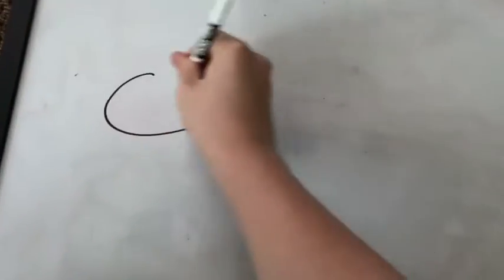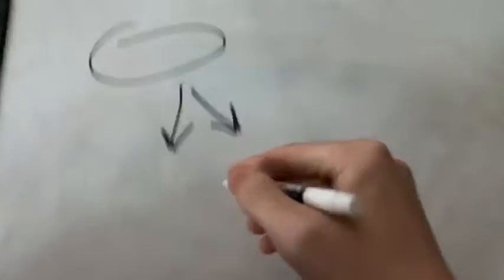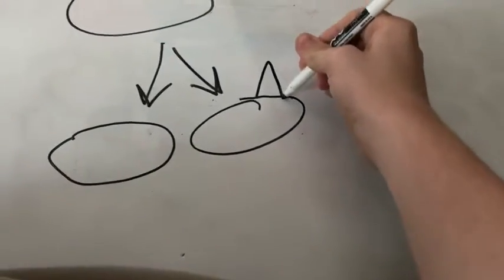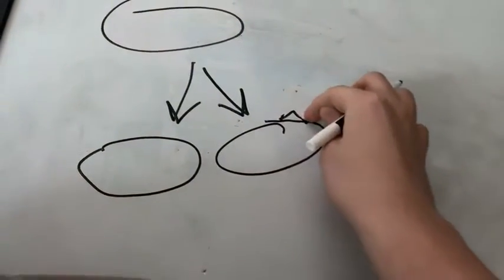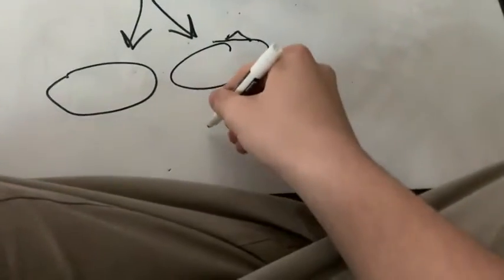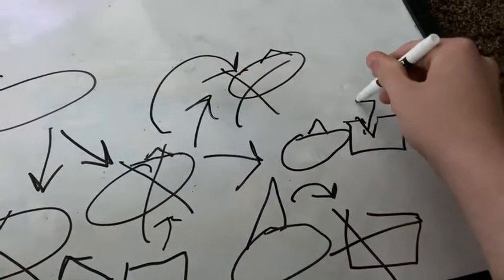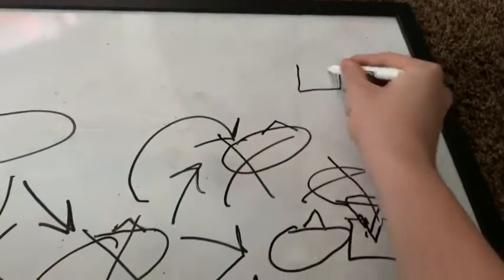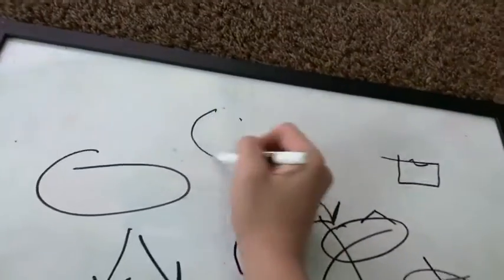evolactation or some shit